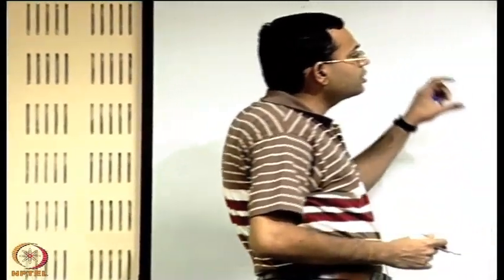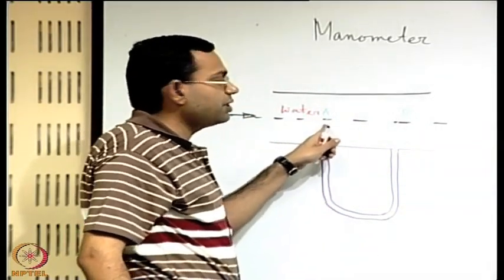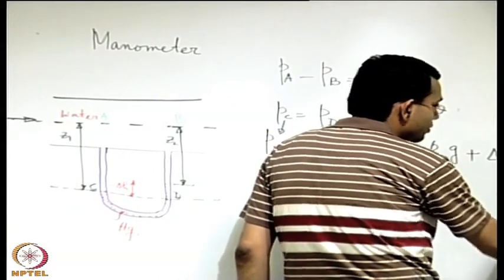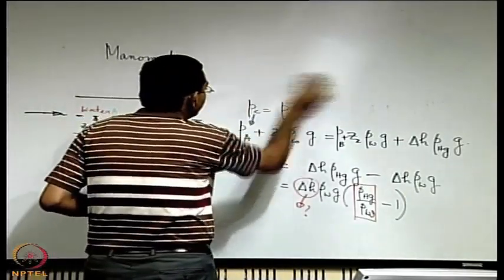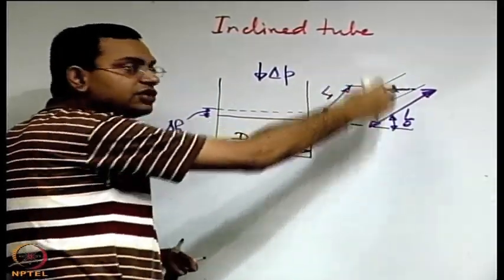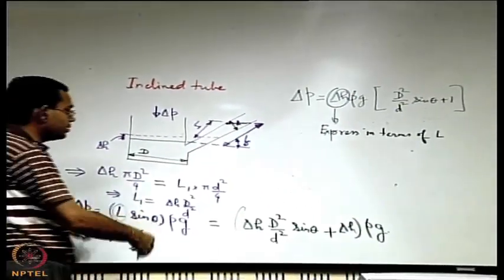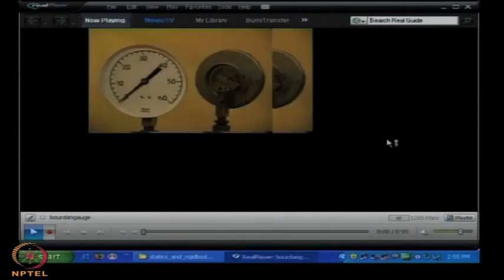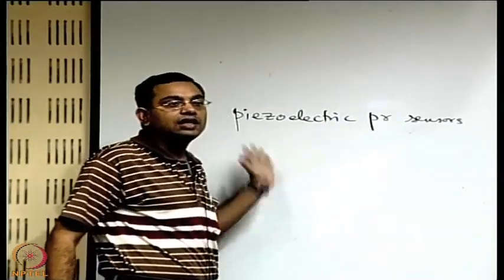Lecture 15: Manometers